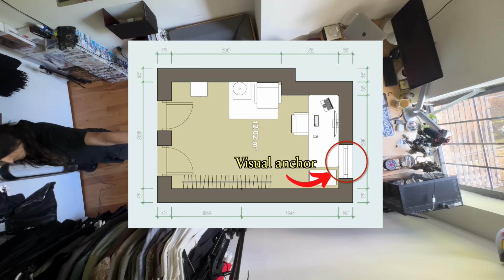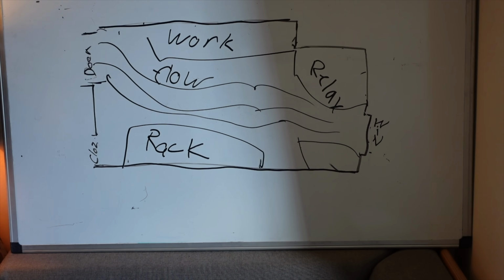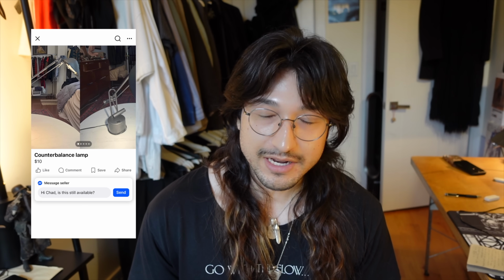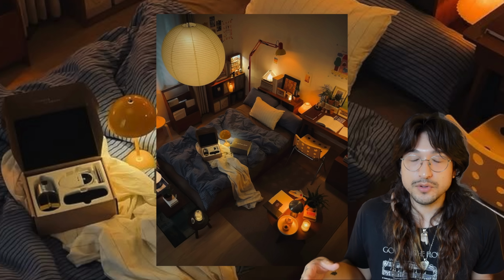This Bedroom Sucks, Lets Fix That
PS: fill the void!

To join The Fashion Discord

0:00 Identifying the problem
0:34 Planning the room redesign
1:21 The room transformation
1:58 Theory of threes: structure
3:25 Creating relaxation zones
4:17 Adding atmosphere
5:26 Composition and height
6:35 The floor bed solution
8:00 Vlog and channel wrap-up